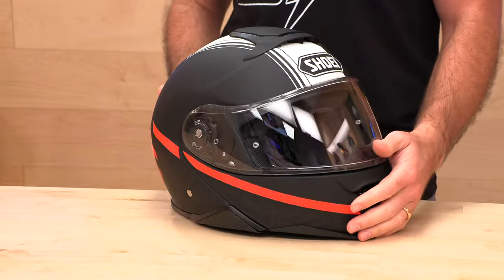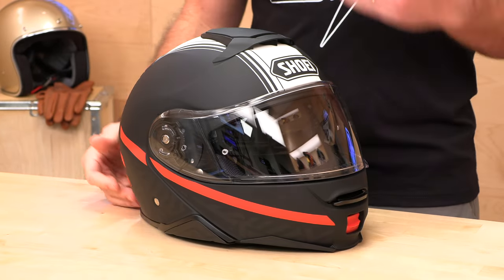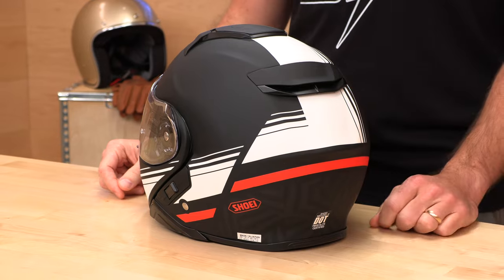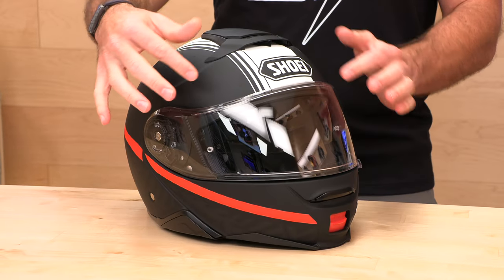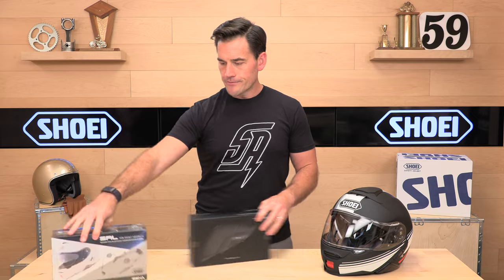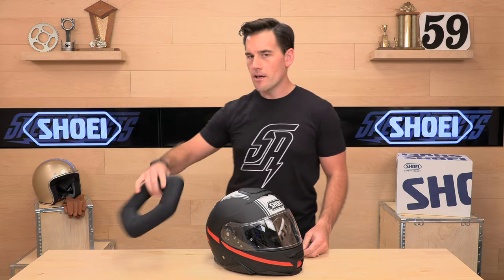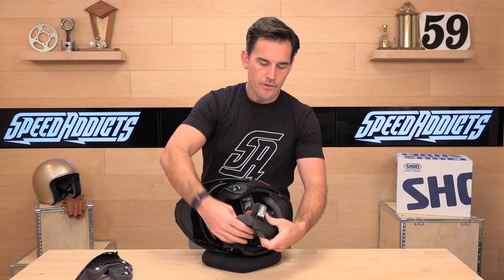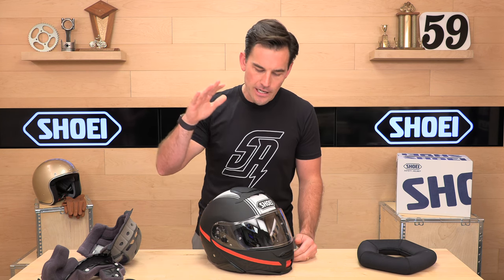Shoei Neotec II Helmet Review at SpeedAddicts.com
SHOEI NEOTEC II HELMET - AVAILABLE NOW AT SPEED ADDICTS

An every-occasion helmet with the adaptability to excel no matter where your next journey takes you, the NEOTEC II does it all with style and precision. The convenient “flip-up” versatility of a true two-in-one helmet combined with next-level aerodynamics, an internal sun shield, the Pinlock EVO fog-resistant system, and the ability to seamlessly integrate with the all-new SENA SRL Communication System, the NEOTEC II is the pinnacle of modular helmet design for today’s hybrid motorcyclists.

DOT-218 Certified
Seamless “flip-up” versatility of a true two-in-one helmet
Wind tunnel-tested shell aerodynamics and noise-reduction technology
Designed for seamless integration with SENA SRL/SRL2 Communication System
Convenient flip-down internal sun shield
All-new 'Noise Isolator' cheek pads deflect wind and reduce unwanted noise
Micro ratchet chinstrap for fast entry and exit
Note: Due to manufacturer restrictions, Shoei products can only be shipped to addresses within the United States.